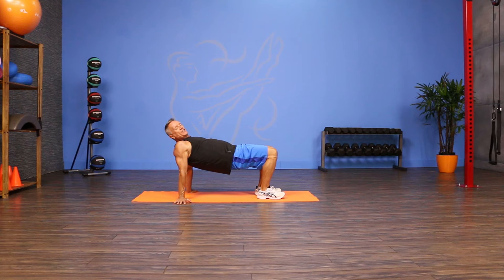Reverse Bent-Knee Plank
The Move of the Day is Reverse Bent-Knee Plank. This exercise works the entire posterior chain.  It's a perfect compliment to the regular plank and the side plank.  It's also a regression of the Pilates Mat exercise called leg pull.  Flexing the knees takes stress off of the knee joint and turning the hands to point out to the sides takes stress off of the shoulder.  Try it!